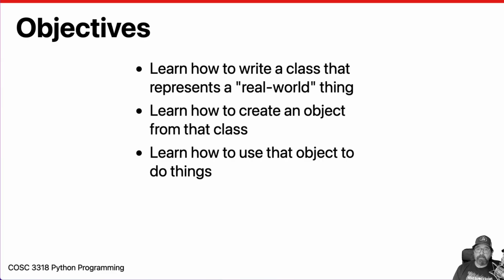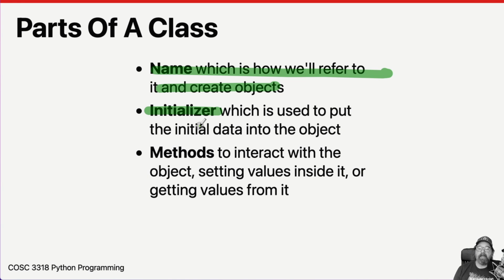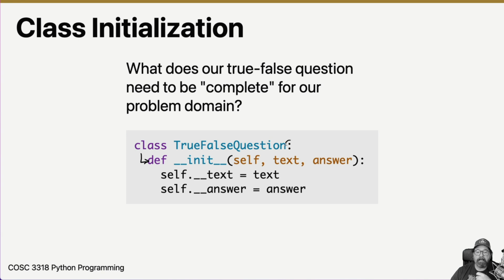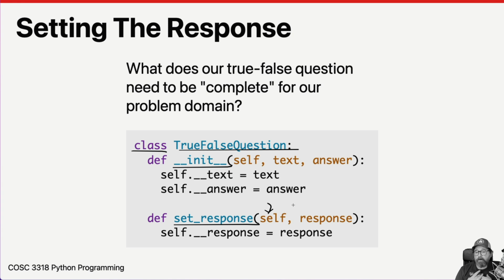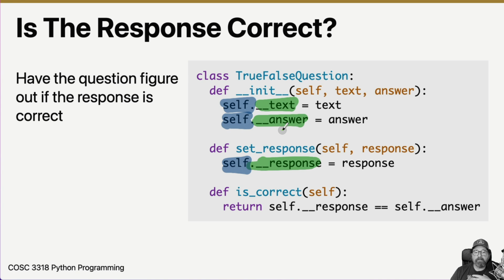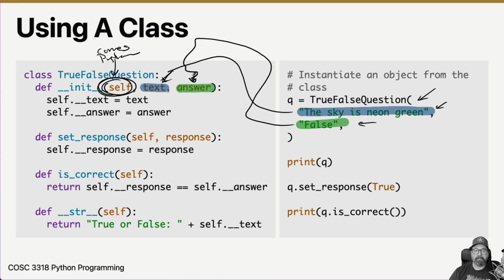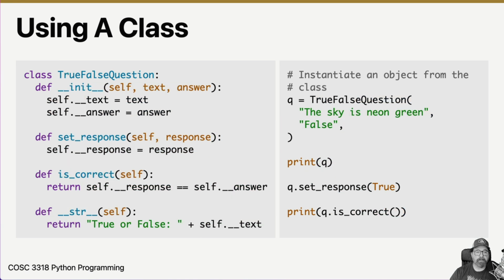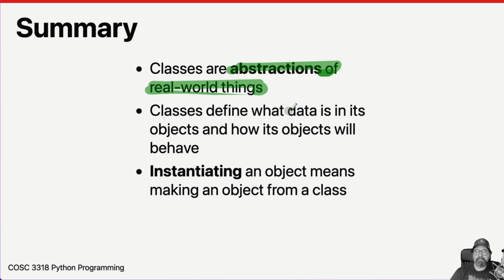Writing Classes - Lecture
Okay, so now we know why classes may benefit us, let's dive in and see how to write them. This is the first part of two parts, the lecture that explains how classes work. The next video is a practical example of coding classes that work together.